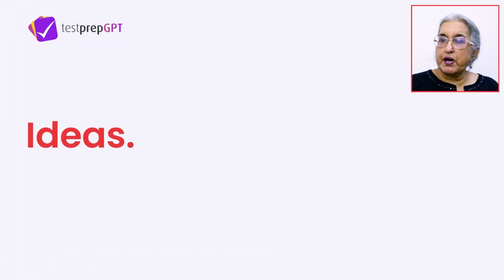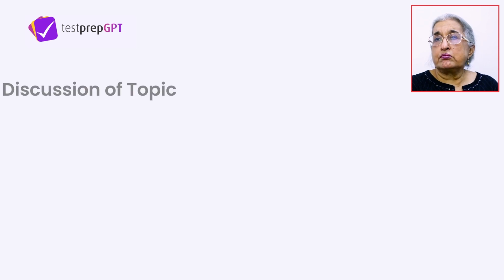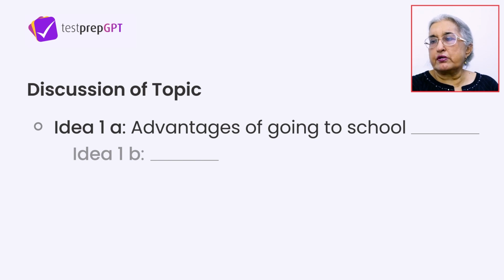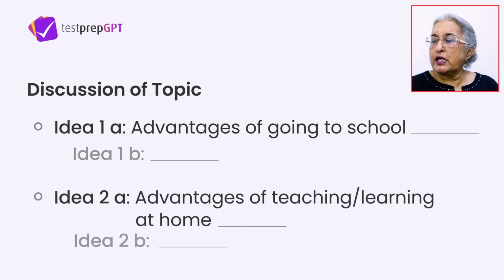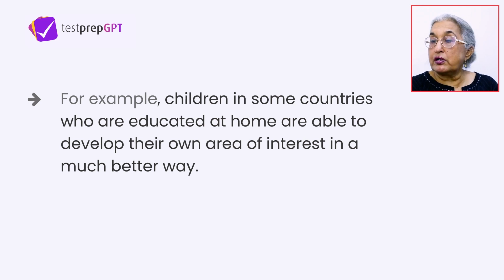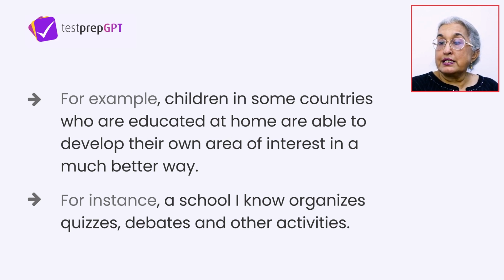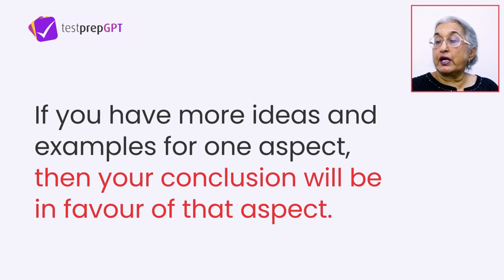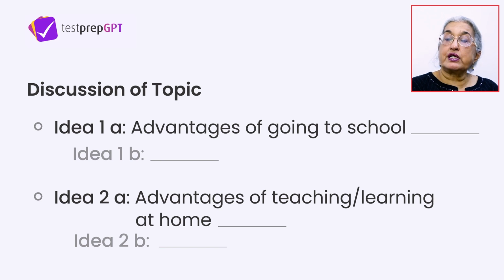Usage of ideas and examples in IELTS Writing Task 2 | testprepGPT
In essay writing, ideas and examples support arguments or points, providing evidence, clarification, or illustration to strengthen the overall coherence and persuasiveness of the essay.